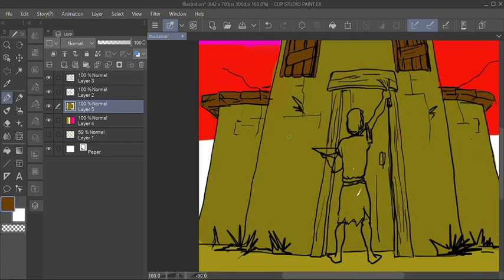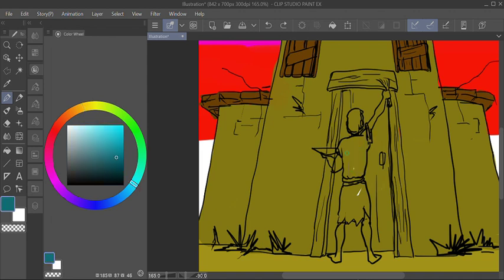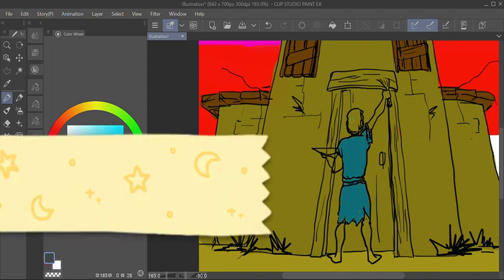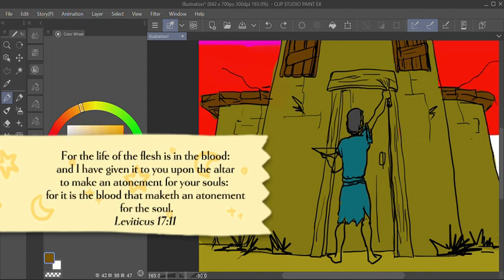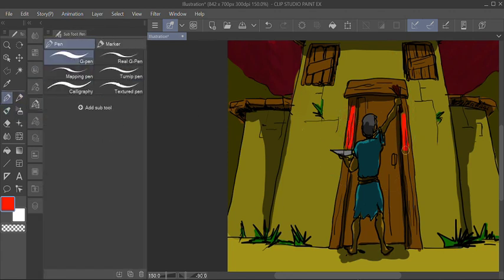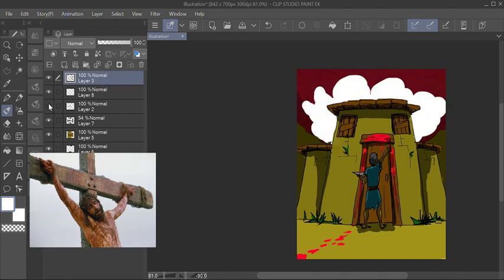The Door || An Easter Journey with Emmanuel Onimisi || Episode 002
Centuries before Jesus died and rose, God told the Israelites to splatter the blood of a lamb on the lintel and doorposts of their doors because impending danger was approaching. It would be the first Passover. This was a prolific image of what Christ was coming to do for us: God's Passover.
In this time-lapse video, I talk about the amazing significance of the Door and what it tells us about Jesus did, and also about the creative process behind this artwork.

Featured audio:
The "Rally" song from The Prince of Egypt, composed by Hans Zimmer, is copyright protected by SKG Music LLC and UMG Recordings, Inc.

The Shout of El-Shaddai/We Have Overcome by Paul Wilbur